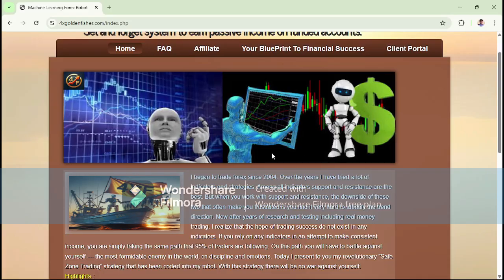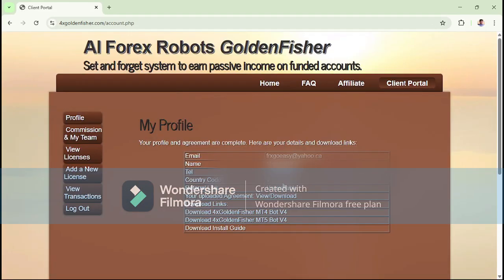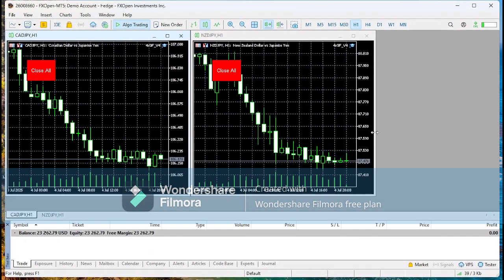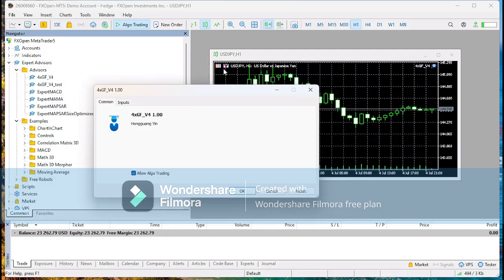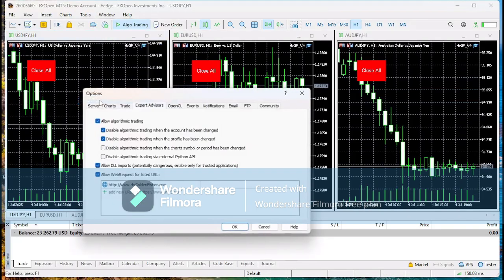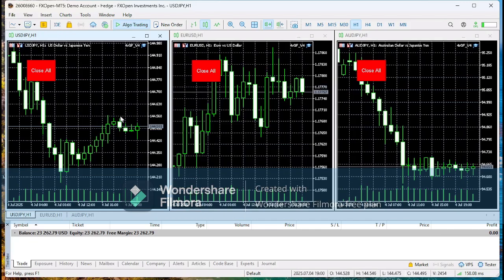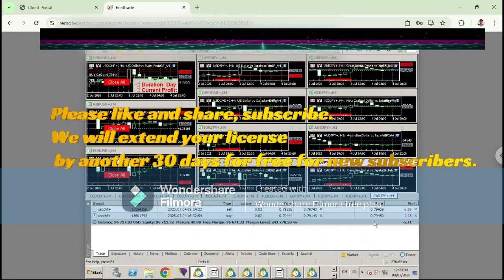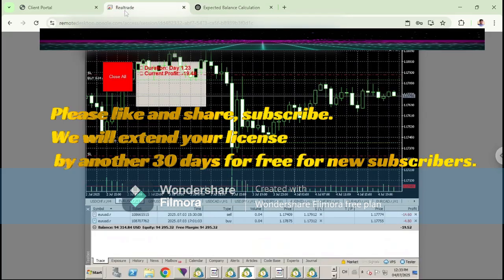Earn passive income effortlessly from forex, gold and crypto trading with AI.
No experience required, plug and play, little or no screen time is required. This video will show how you can easily install the trading bot. Earn passive income effortlessly while you sleep or travel or on a vacation.